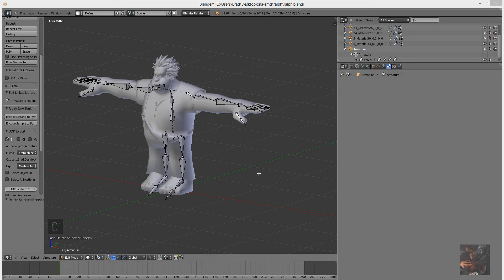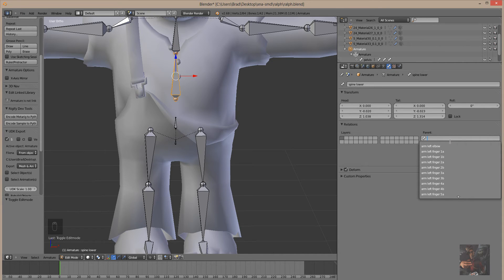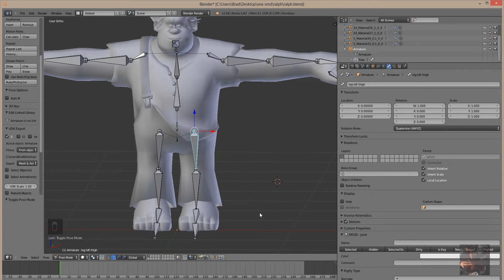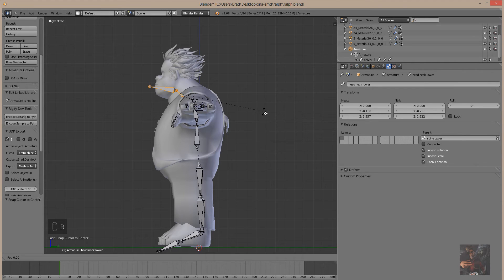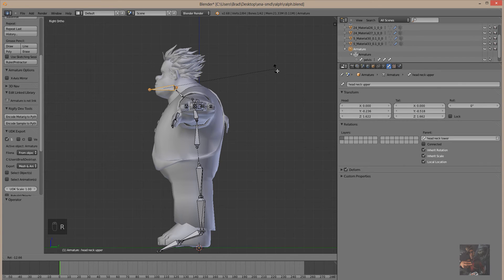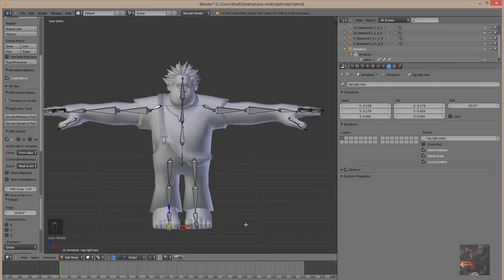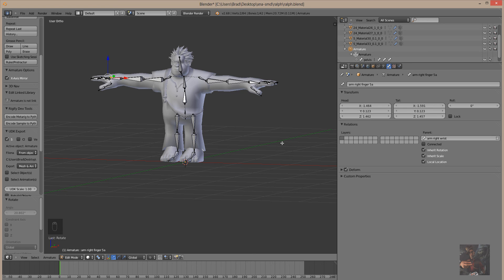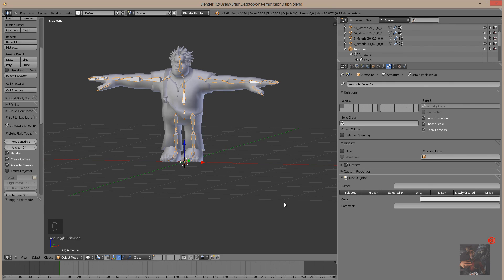SFM - Converting XNA Models for Use in SFM Pt06 - Dem Bones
'Dem Bones and Vertex Group connections